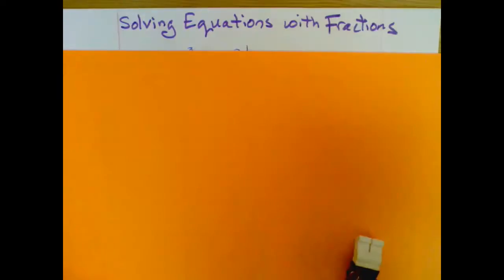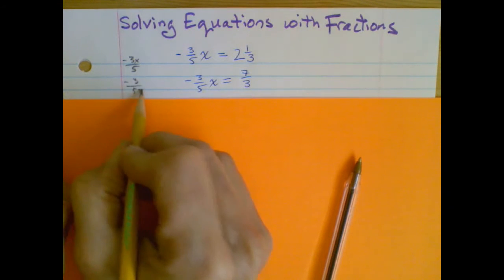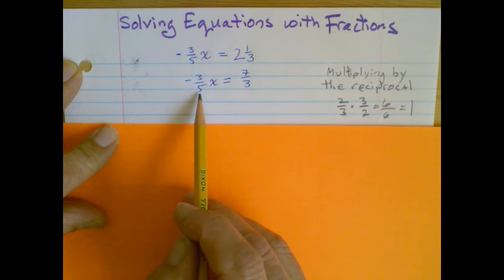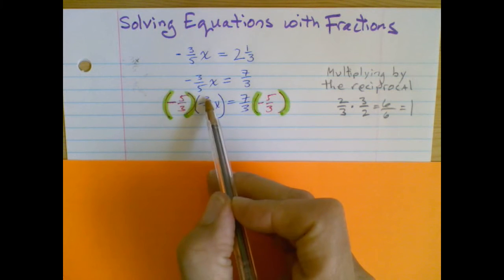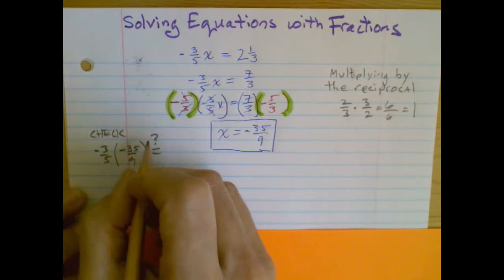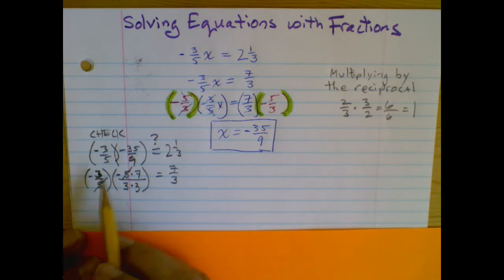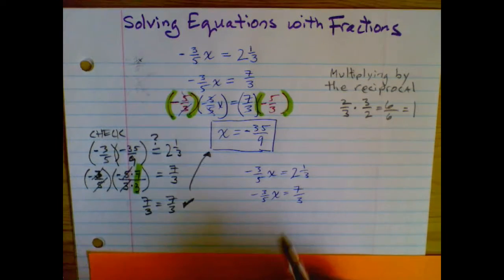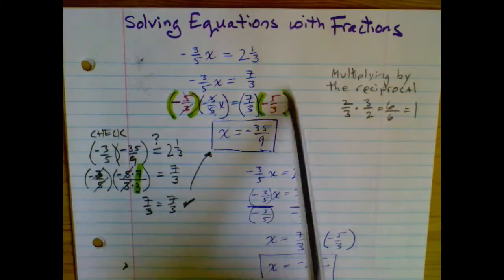Solving One-Step Multiplication Equations with Fractions (in detail)